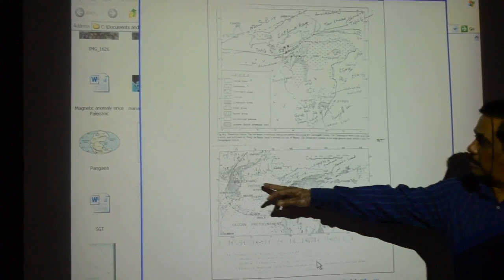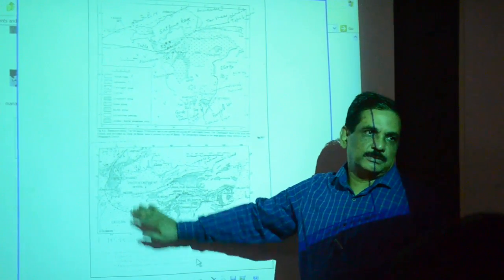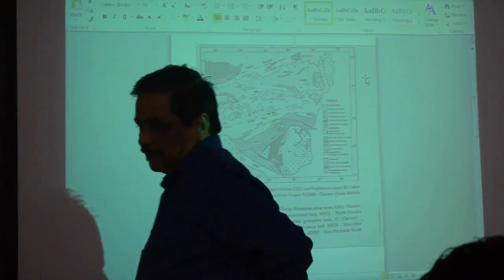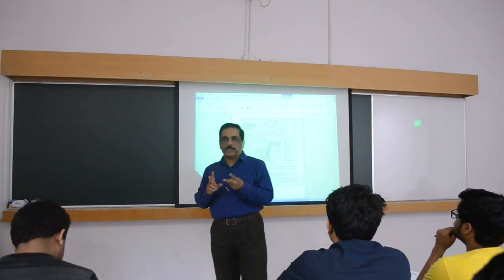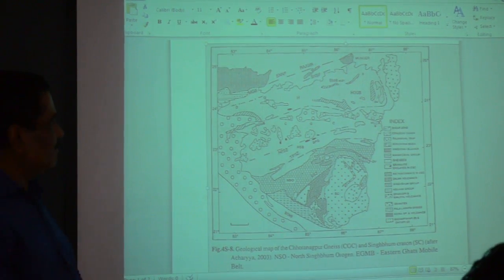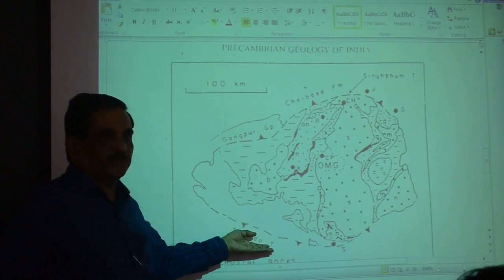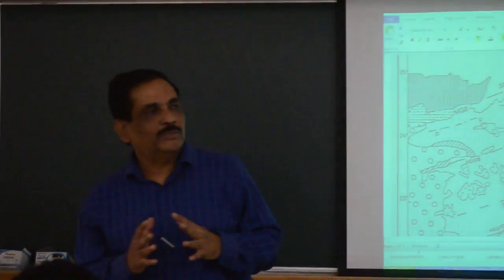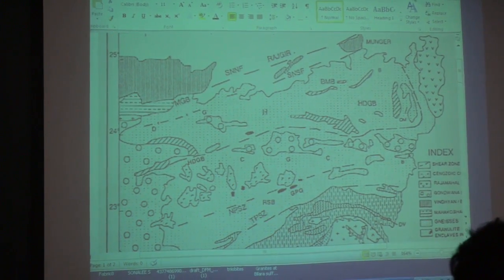Stratigraphy and Tectonics of Singhbhum (Craton, MB) Part - 1/4 by Prof. T. K. Biswal, IIT BOMBAY.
MB (Mobile Belt)
"Stratigraphy and Tectonics of India" by Prof. Tapas Kumar Biswal, IIT BOMBAY. Dept. Earth Sciences.use headphone for better sound quality.
For any doubt please contact at

Link of MAPs